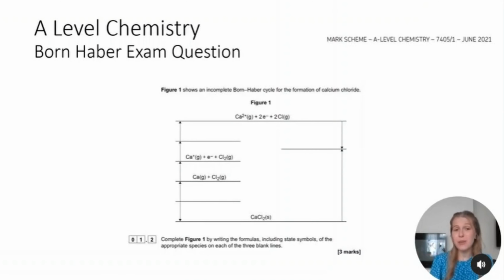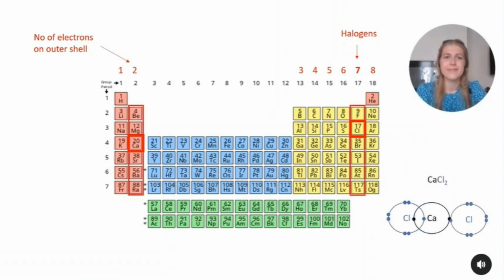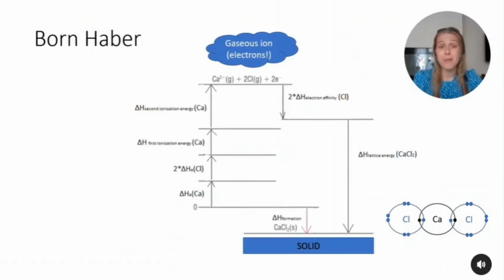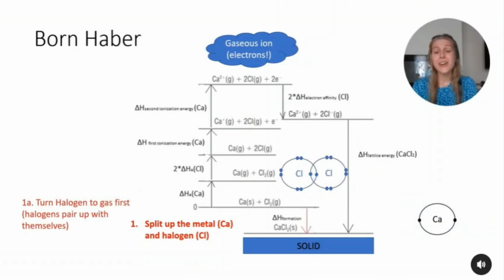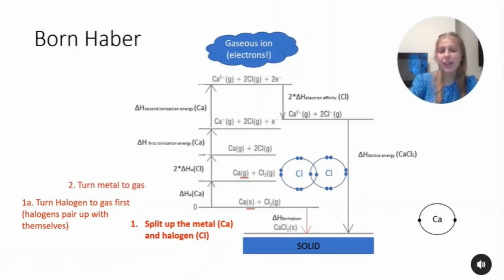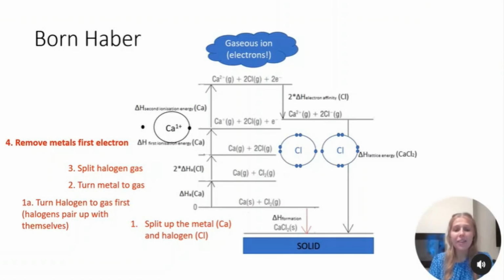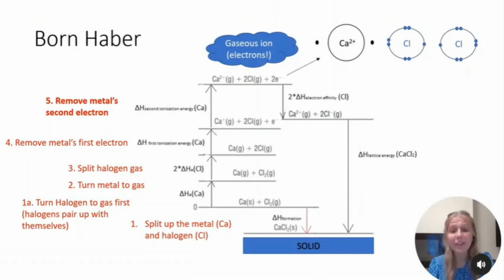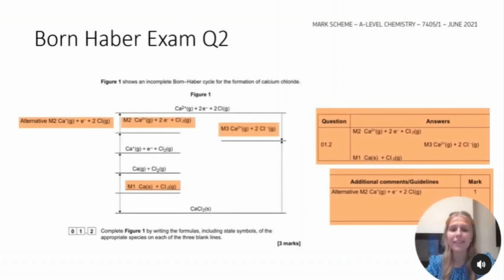Born-Haber Cycle Tutorial AQA A-Level Chemistry June 2021 Paper 1 Question 01.2